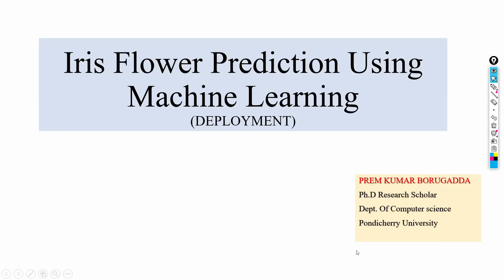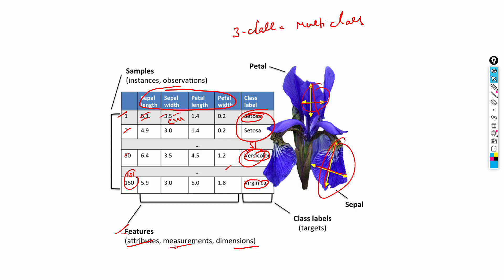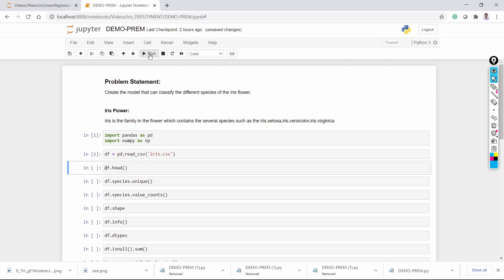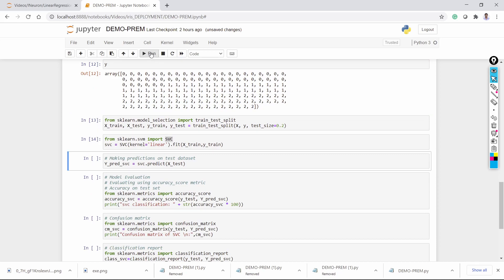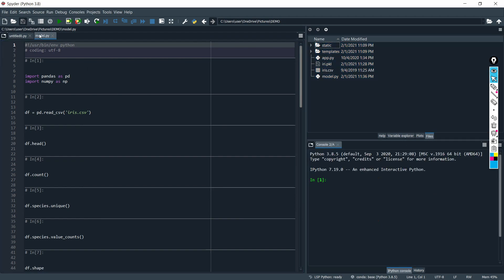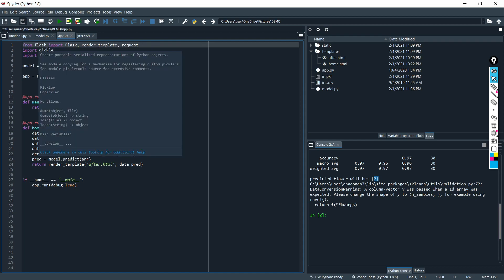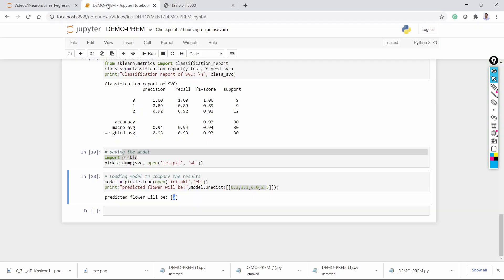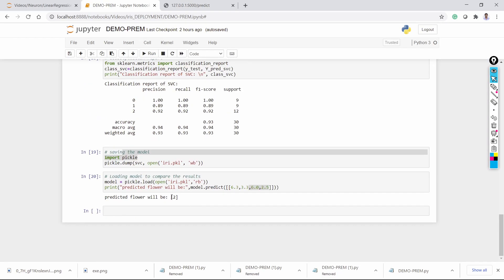Lecture-31: Iris Flower Prediction using Machine Learning Models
-This video about to create a model that can classify the different species of the Iris flower.
-Iris is the family in the flower which contains several species such as the setosa, versicolor, virginica.
-Lecture-17: Confusion matrix for multi-class classification